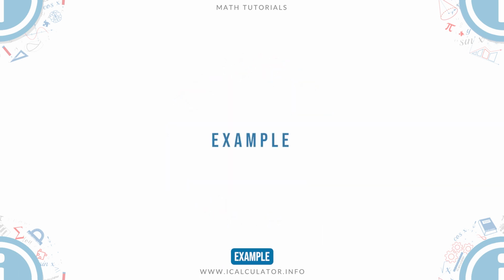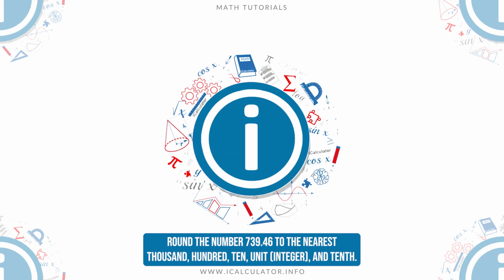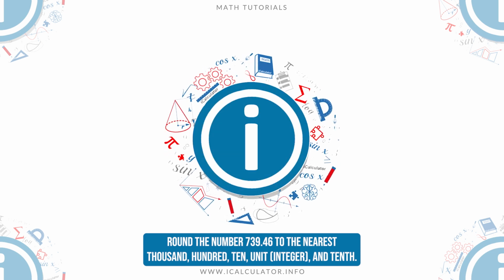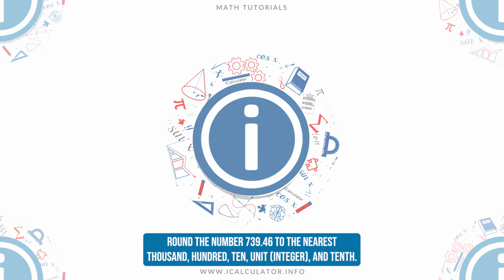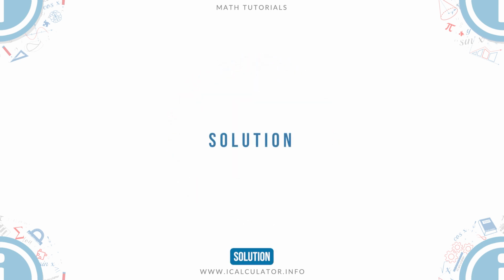2.1.6 - Other Types of Rounding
Welcome to our Math lesson on Other Types of Rounding, this is the sixth lesson of our suite of math lessons covering the topic of Rounding and Significant Figures